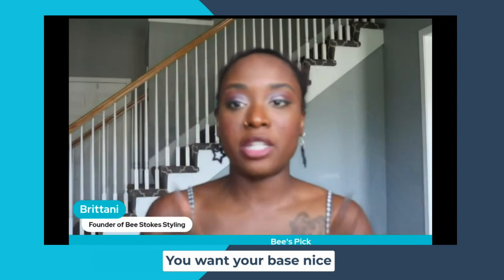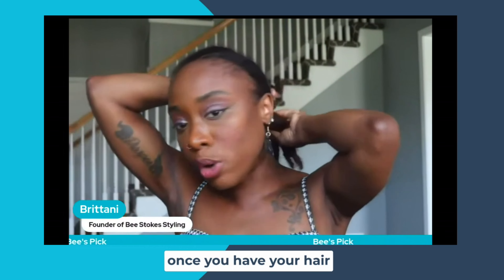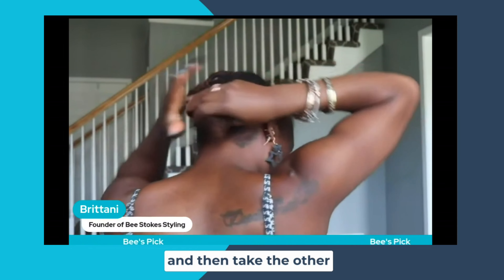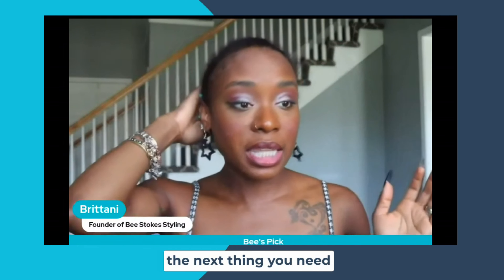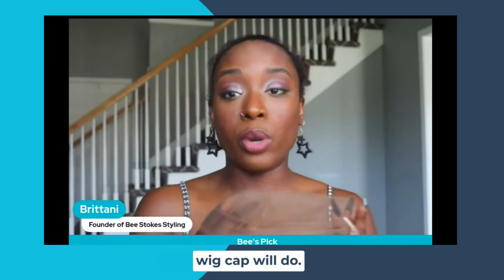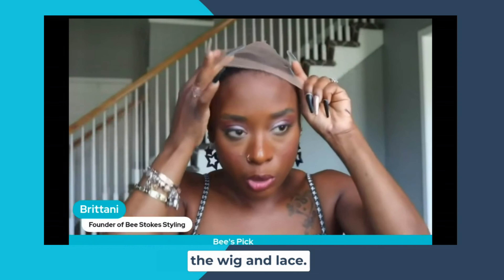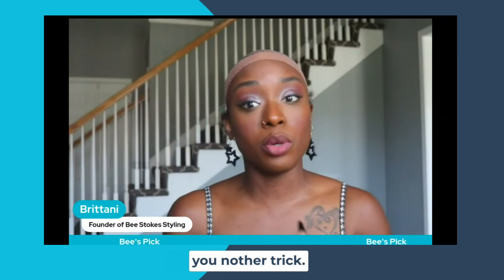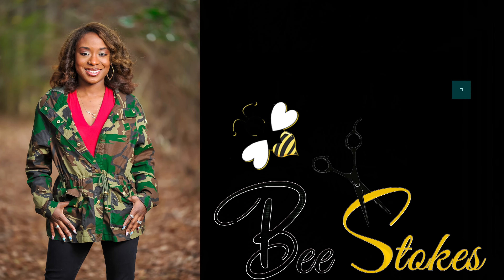Get Glamorous Hair Under Your Wig! No Braiding Required!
In this informative video, you'll learn the essential steps for preparing your natural hair under a wig. The first crucial aspect is creating a smooth base. Achieving a smooth base is vital because any bumps or lumps beneath your wig can be noticeable. Whether you're wearing a wig with or without glue, having a smooth base is key for a comfortable fit.

The video begins by discussing different options for your base. The presenter demonstrates how to prepare your hair by showing her own example of having flat twists underneath her wig. However, she acknowledges that if you're not comfortable with braiding or twisting, you can also slick your hair into a low ponytail as an alternative base. She provides a step-by-step guide on how to create this low ponytail base, which includes splitting the ponytail into two sections and pinning them securely on the sides of your head.

The importance of a wig cap is emphasized next. The video suggests using HD wig caps, which are extra thin and suitable for achieving a natural look. However, the basic wig cap is also a viable option, and the choice may depend on the type of wig and lace you're working with. The video explains the benefits of different cap colors and tones depending on your specific wig choice.

By following the tips and techniques shared in this video, you'll be well-prepared to ensure a smooth and comfortable foundation for your wig, helping you achieve a flawless and natural look.

This video is just a teaser of what you can discover in my comprehensive "Go Without Glue" course. I not only provide insights into getting wigs covered by insurance but also guide you on how to select, install, and maintain a wig without the use of glue.

If you're eager to learn more and take control of your wig-wearing experience, I invite you to sign up for my course.

Don't miss out on the opportunity to transform your confidence and discover the freedom that the right wig can bring. Join me on this exciting journey!

Have you tried Tubebuddy?